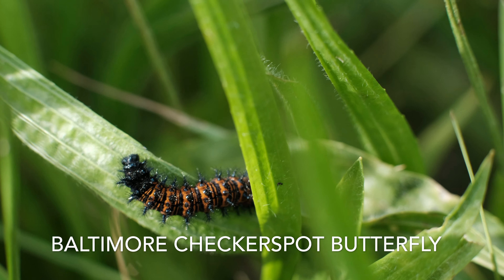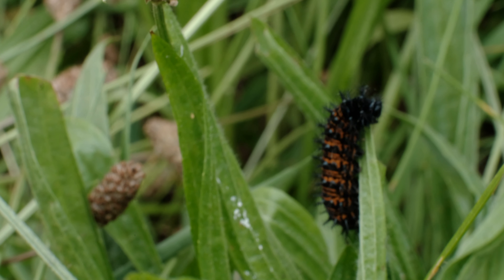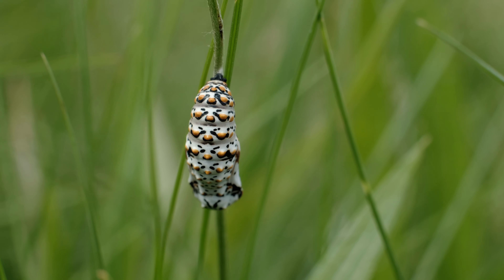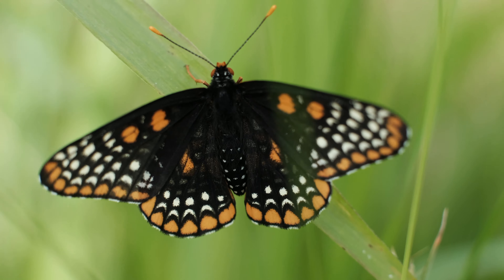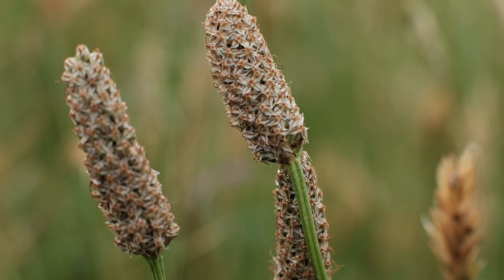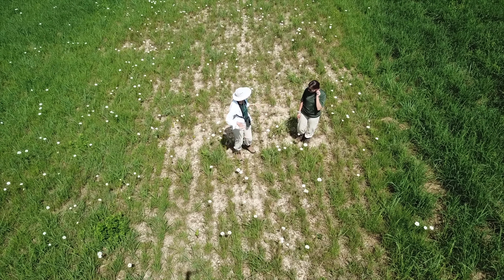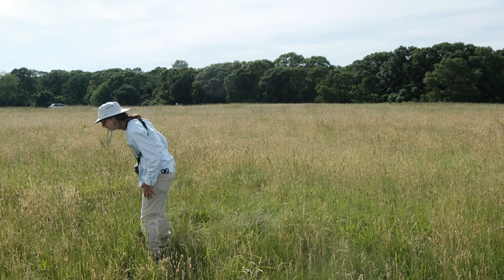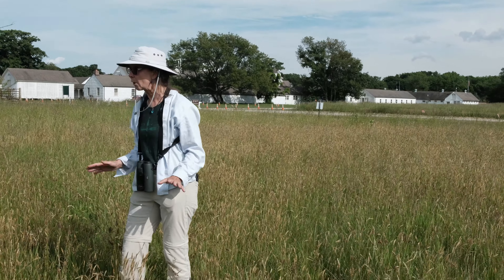Caumsett State Park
Checkerspot Butterfly research at Caumsett State Park, Llyod Harbor, NY.